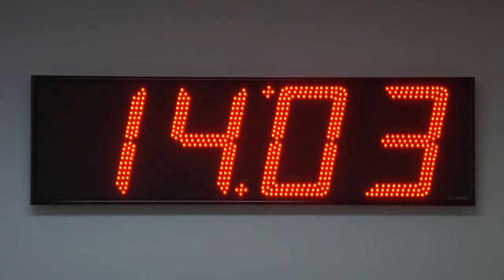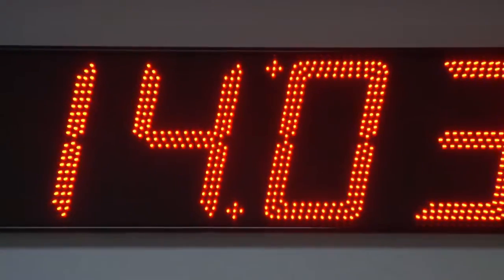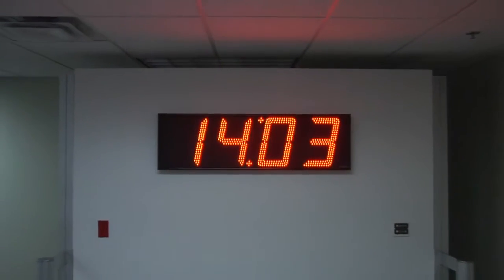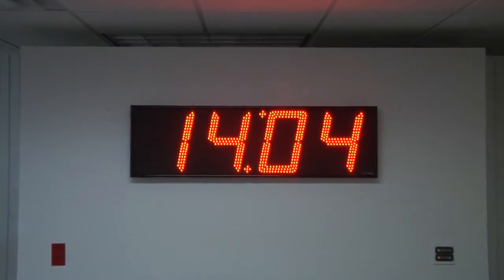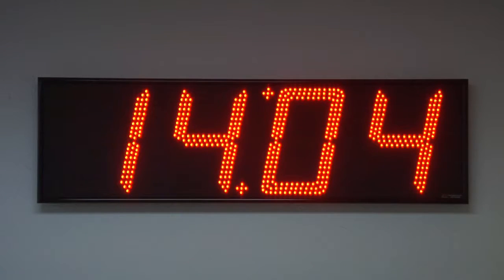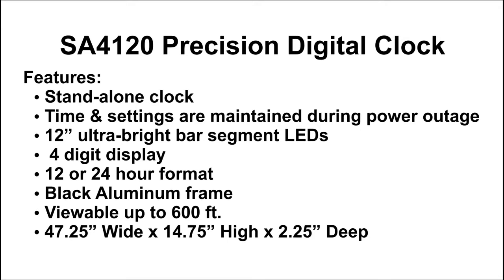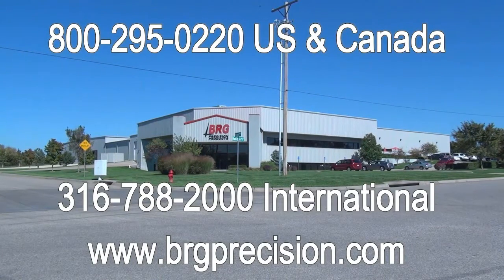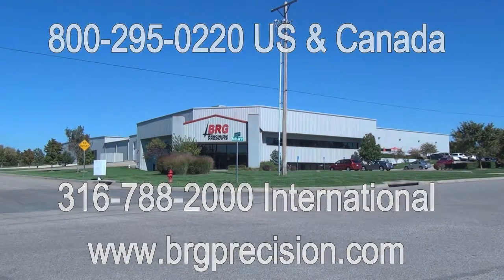BRG Precision Product's SA4120-AFS - 12in. Precision Bar Segment LED Digital Clock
BRG Precision Products is proud to show you our Precision SA4120 Digital Clock.

This 4 digit clock features12.0” bar segment ultra-bright LEDs.

This clock is a stand-alone clock.  It doesn’t require a master clock, Ethernet connection or serial wires.  Set the time and it will stay accurate to 1 minute a year.

It supports 12 or 24 hour format.

This clock operates on 100-240 VAC power at etiher 50 or 60 Hz.

It is housed in a rigid black aluminum frame

The time and settings are maintained during power outages.

This is clock is viewable 600 ft. away.

The dimensions of this clock is 47.25” Wide x 14.25” High and 2.25” deep

This clock is handcrafted in the USA.

The SA4120 is available for purchase on GSA Advantage, FedMall (formerly DoD eMall) or through our website brgprecision.com.